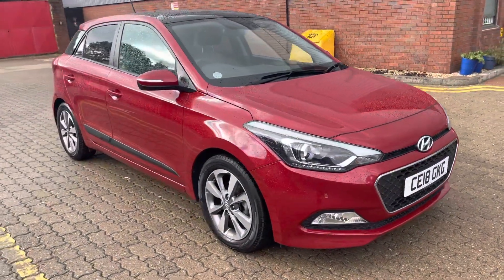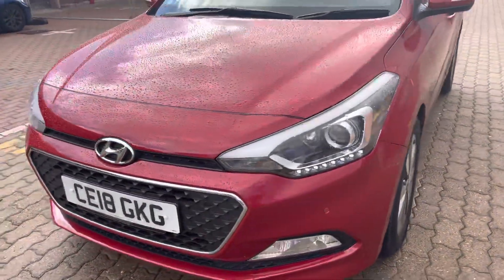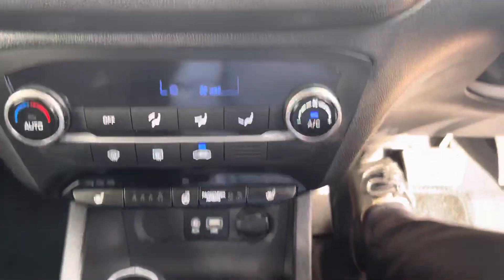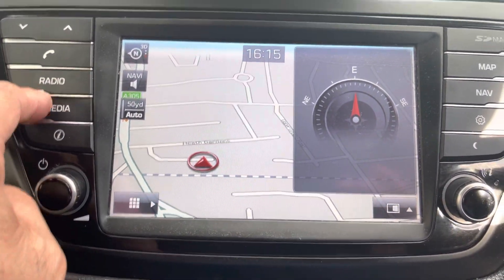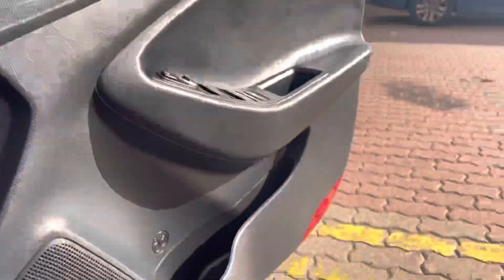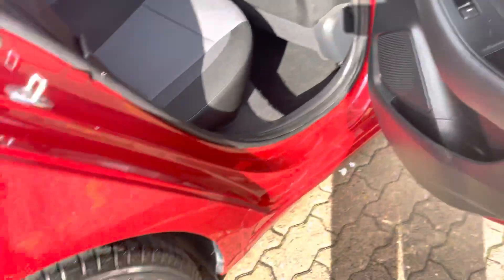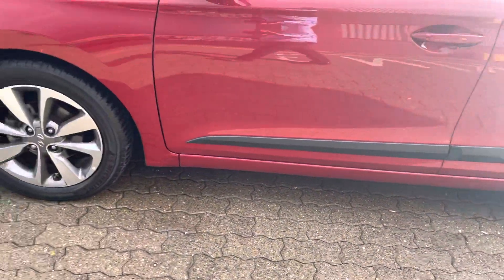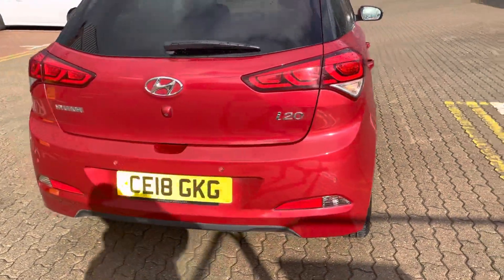9 September 2021